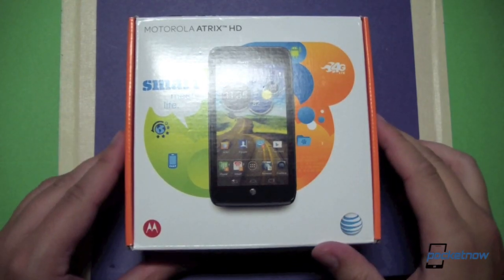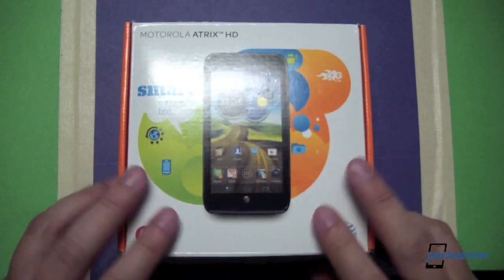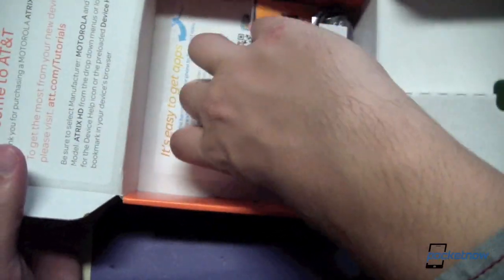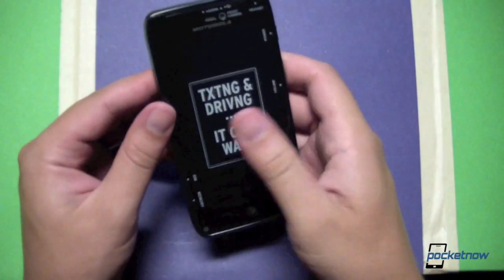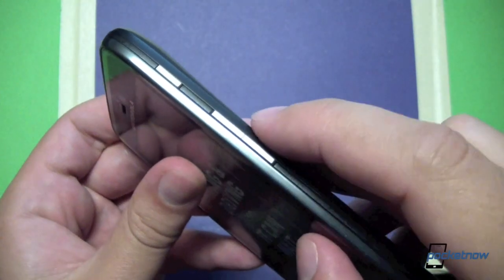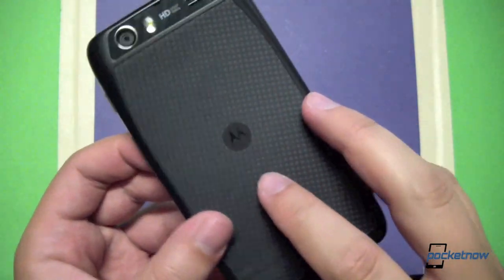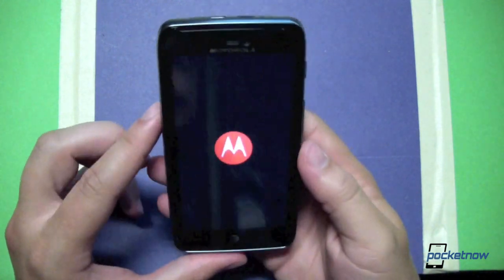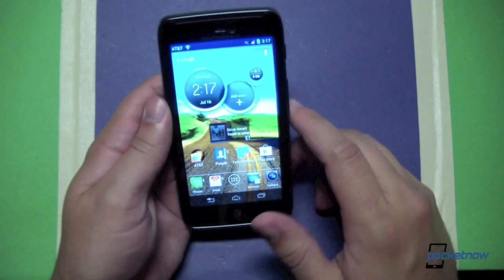Motorola Atrix HD Unboxing | Pocketnow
We just took delivery on the newest phone in Motorola's Atrix line: the Atrix HD. There's a full review coming shortly, but till then, feast your eyes on some new-in-box hardware, a few accessories, and get a load of the first boot!